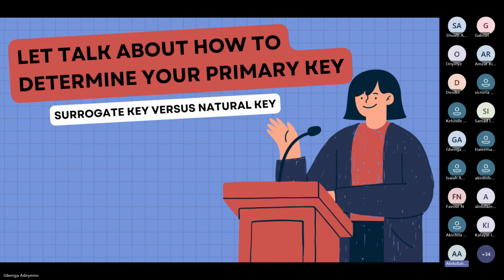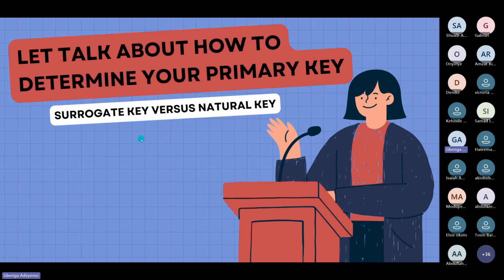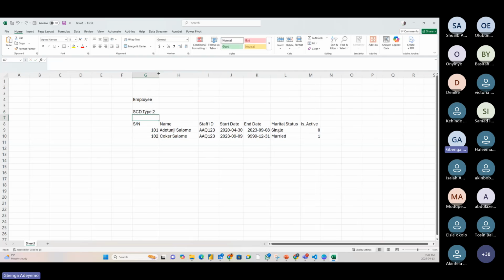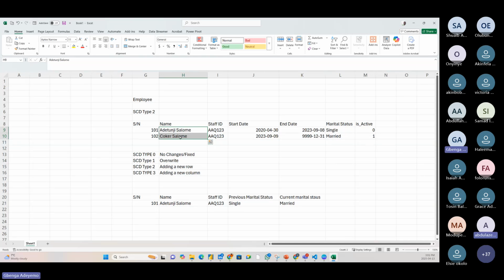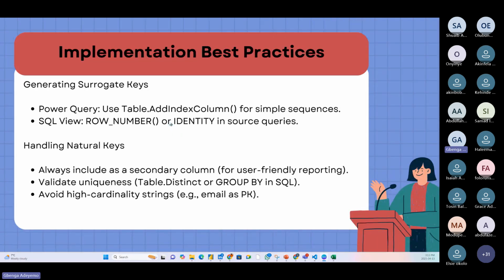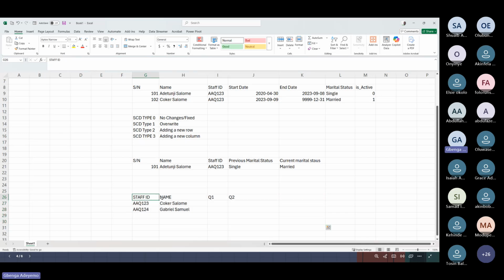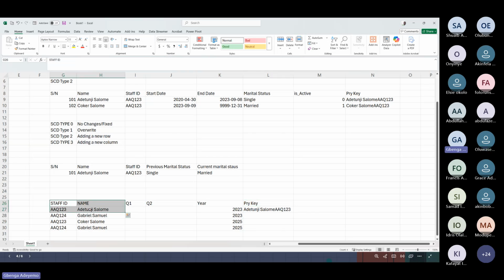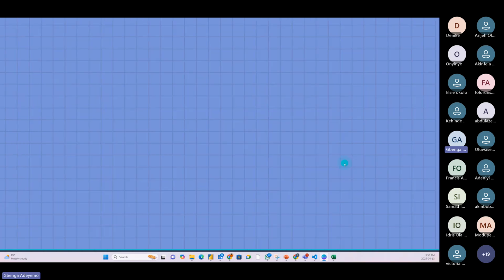Day 8 - Surrogate Key vs Natural Key